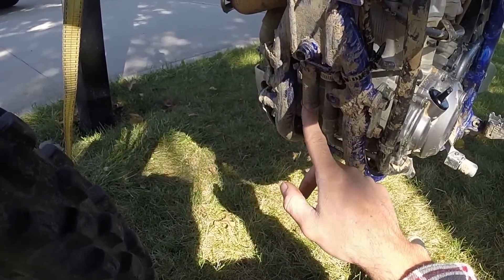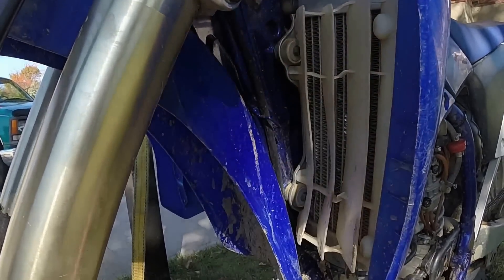YZ250F oil change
2005 Yamaha YZ250F oil change. How to change the oil on a yz250f.

Oil Filter
Air Filter